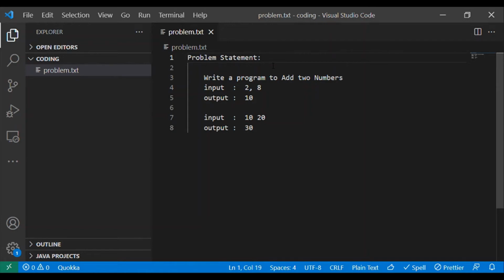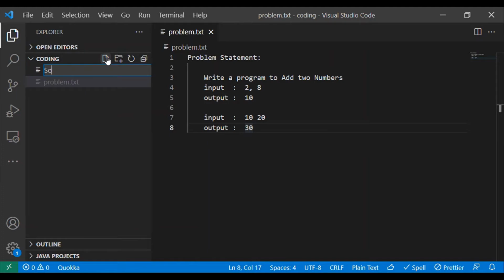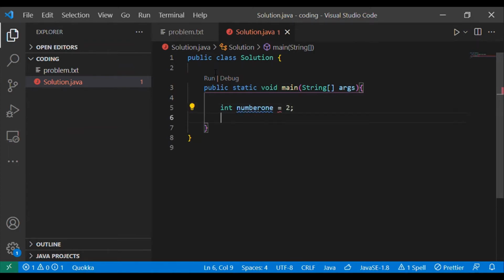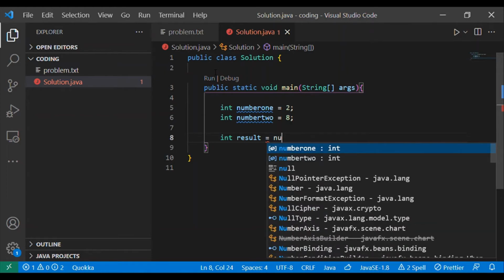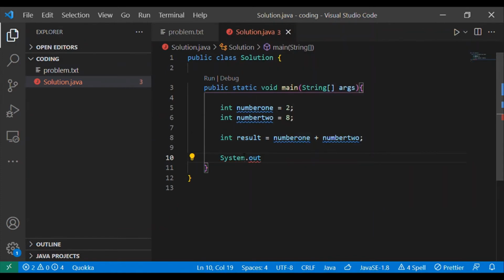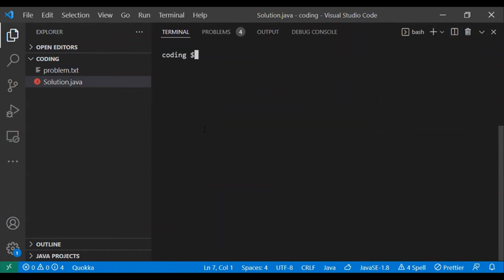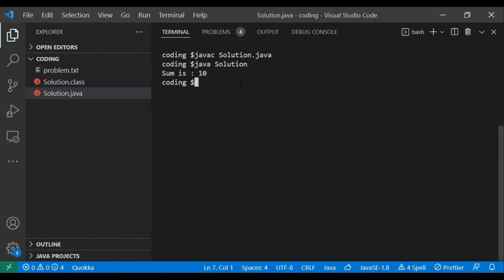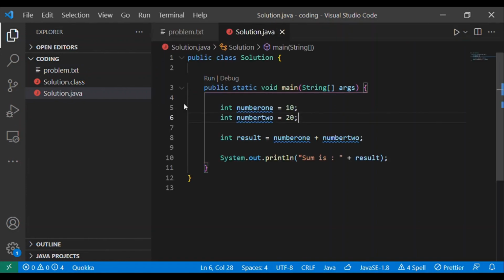Write a program to add two numbers | Programming Guide For Beginners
In this video, we will write a program to Add two Numbers.